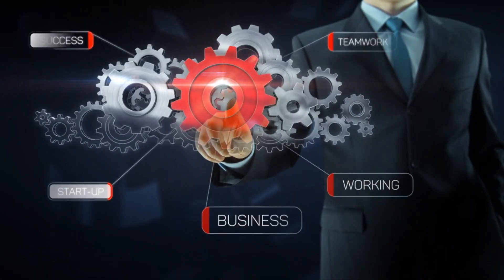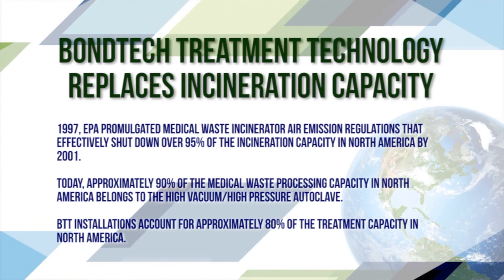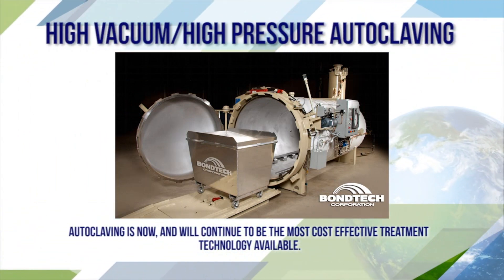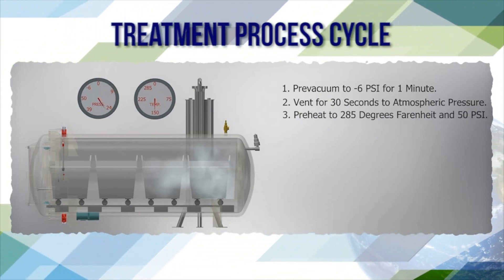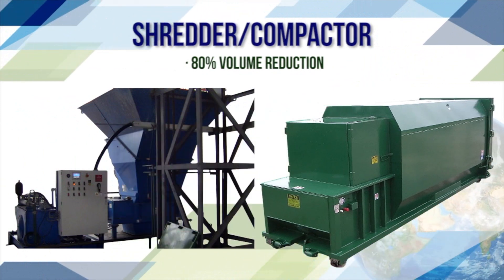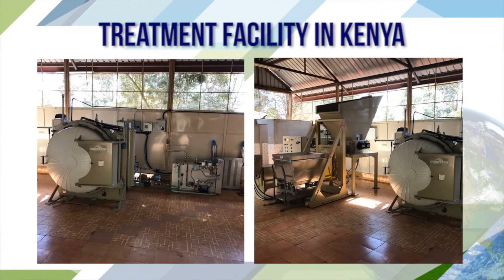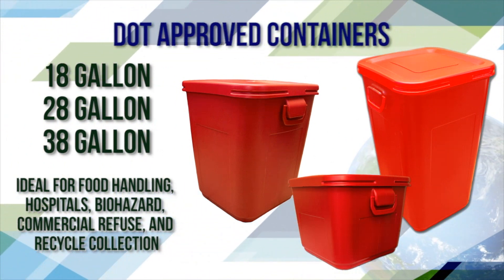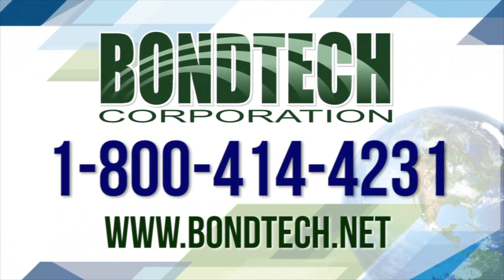Bondtech Medical Waste Presentation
Informative presentation about Bondtech Autoclave Systems and the Medical Waste applications.

Bondtech Corporation has supplied high vacuum and high pressure autoclave systems to the waste treatment industry for almost 30 years. Our systems are designed to treat biomedical, Aphis, USDA, flight kitchens, airport, pharmaceutical, laboratory and any other infectious wastes that requires treatment or sterilization. Bondtech has made a total commitment to provide a reliable as well as durable autoclave system.

for more information about Bondtech Medical Waste Sterilizers and other medical waste sterilization products that we offer.